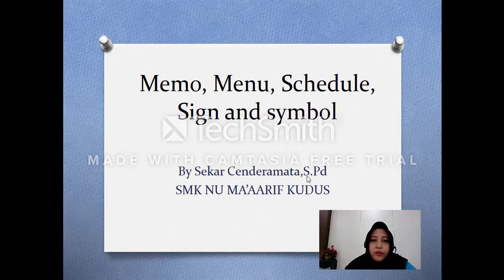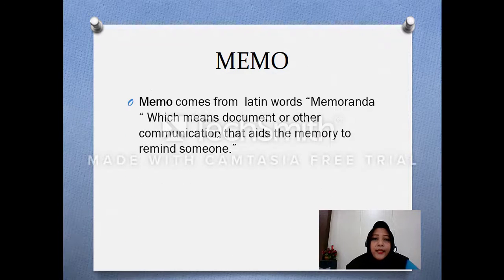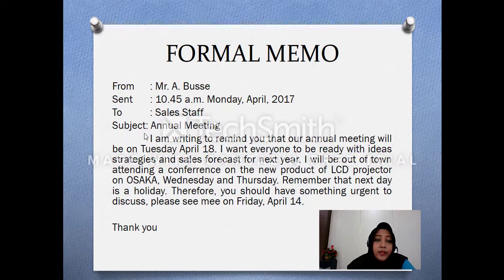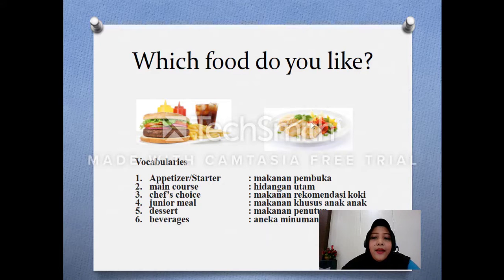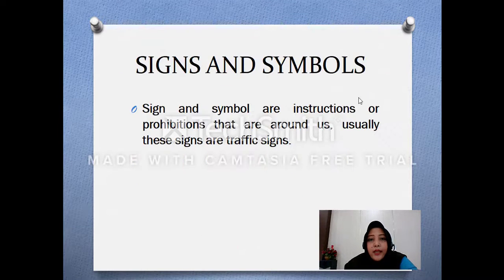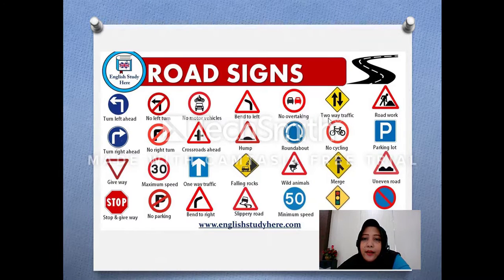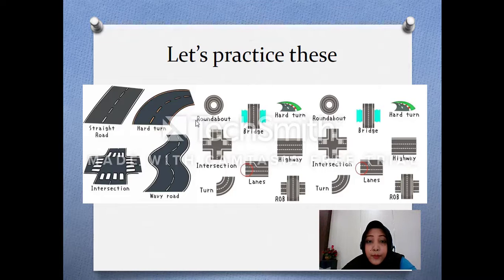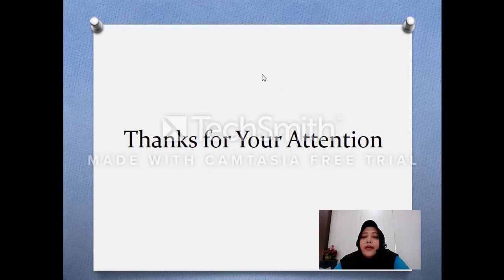Memo, Menu, Schedule, Sign and Symbols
By Sekar Cenderamata, S.Pd